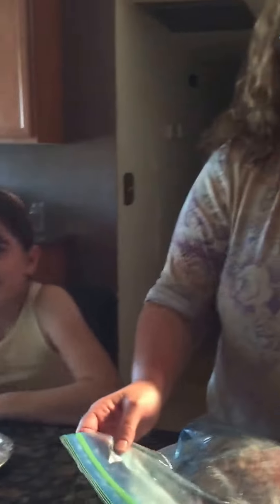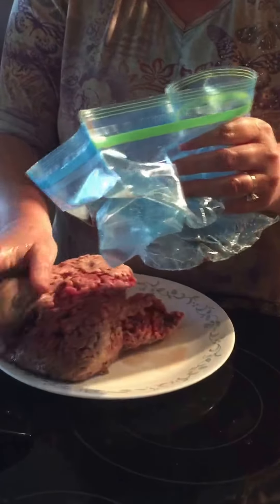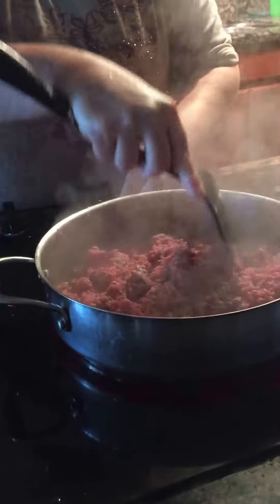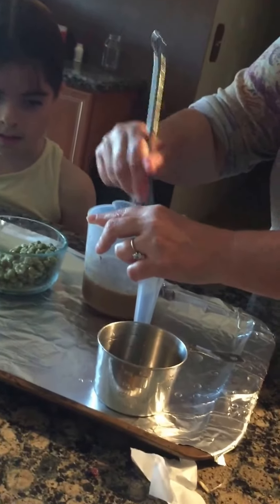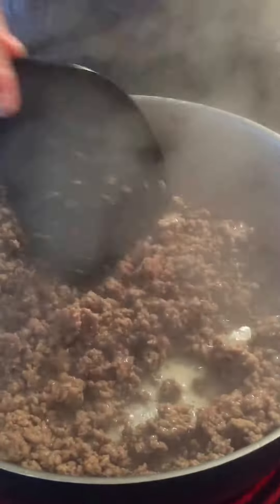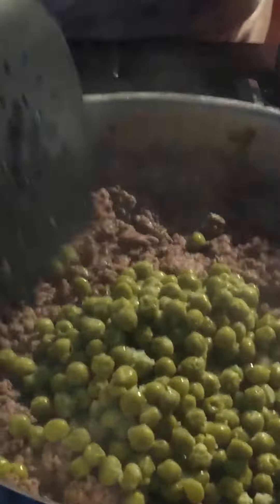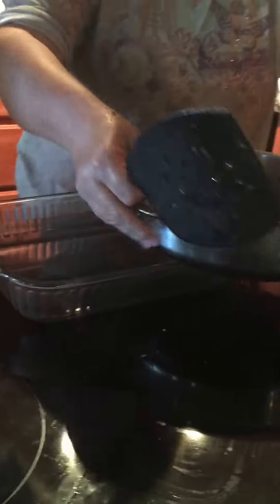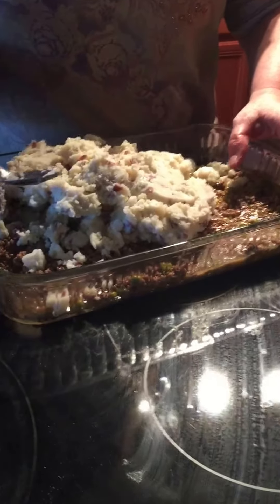Shepard s pie with Kate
My first cooking video. We didn't edit this one, we are still learning how so it's pretty rough but not bad for a first time.